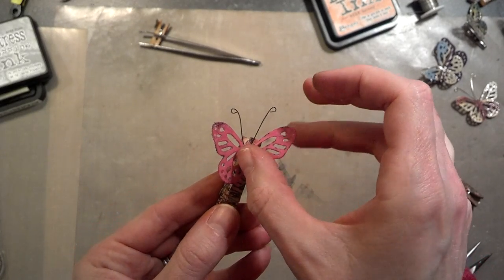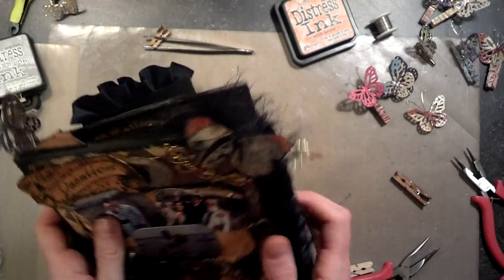Butterfly embellishment tutorial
Use up them scraps on a quick easy project! Have fun decorating them up..give them as gifts, use them on your scrapbook layouts and projects, use them as magnets!!!